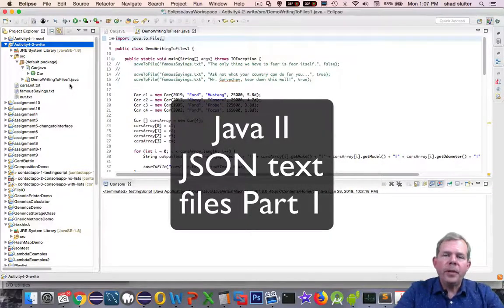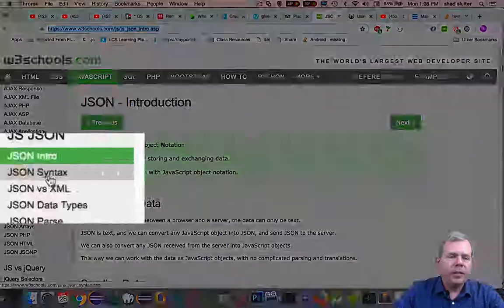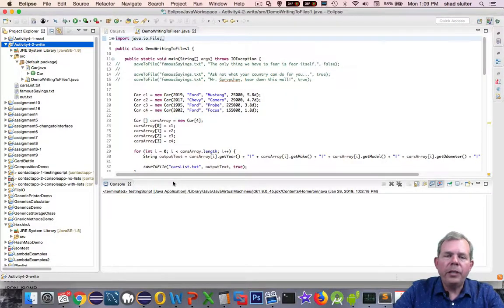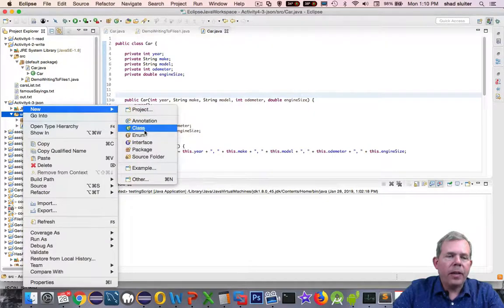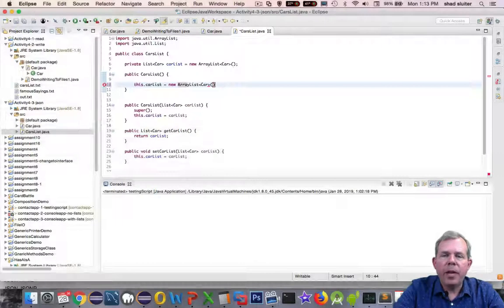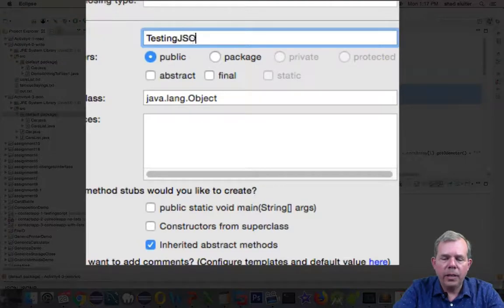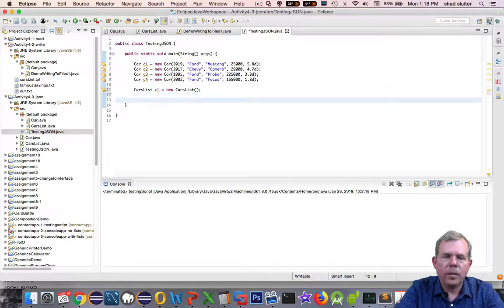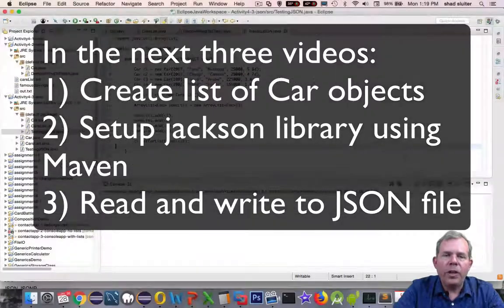Java json 01 create an arraylist to serialize with Jackson library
Shows how to prepare an arraylist of a class.  Preparing for use of a json library called Jackson.  Part 1 of 3 for how to read and write json files using java